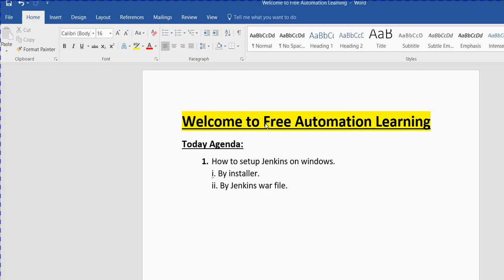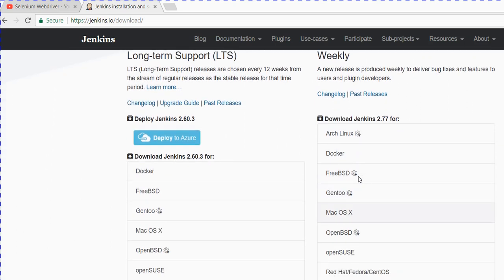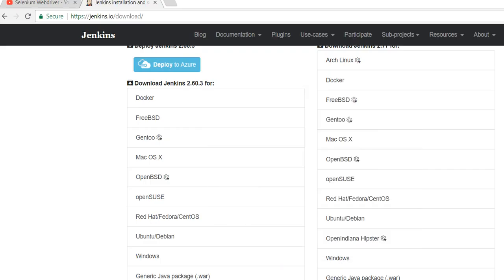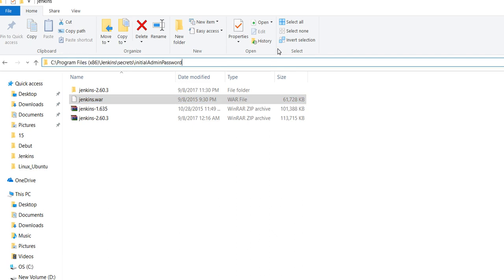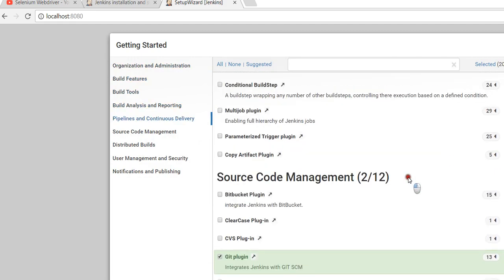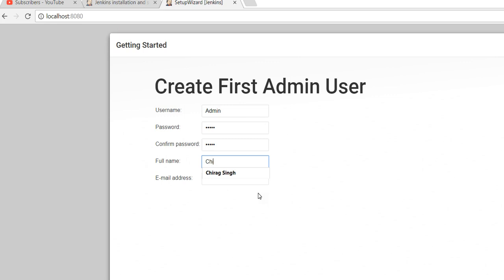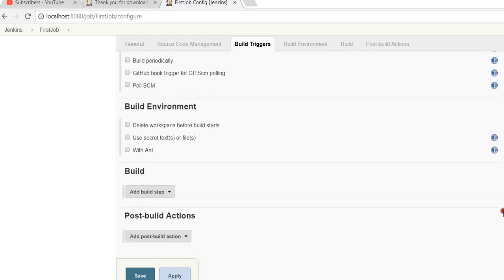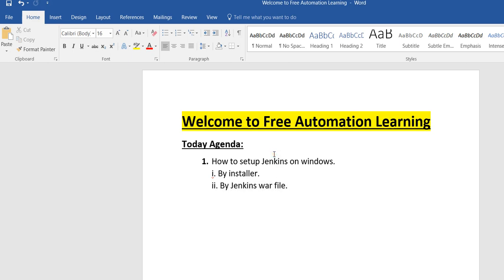Jenkins : How to setup Jenkins on Windows Machine : Tutorial 3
This Video contains how to setup Jenkins on Windows Machine.